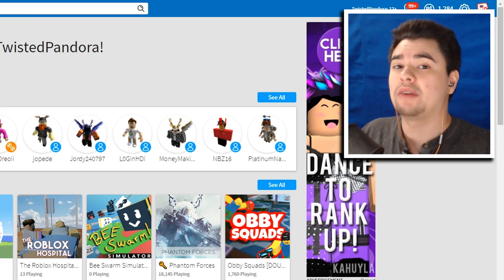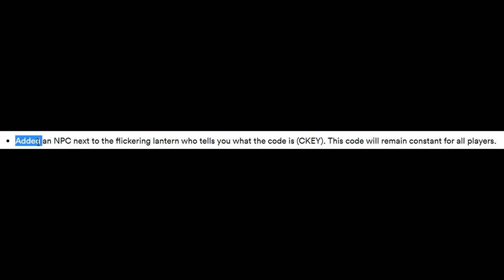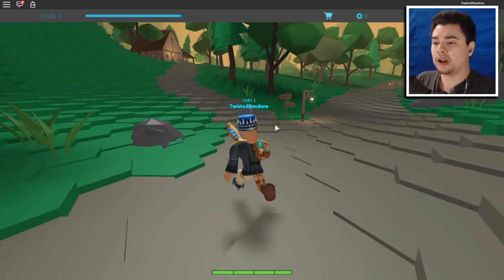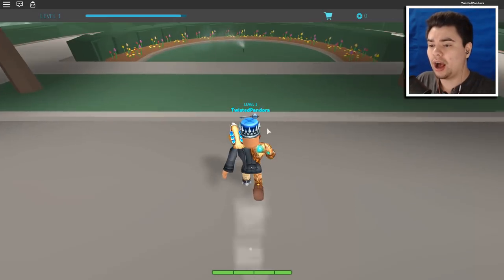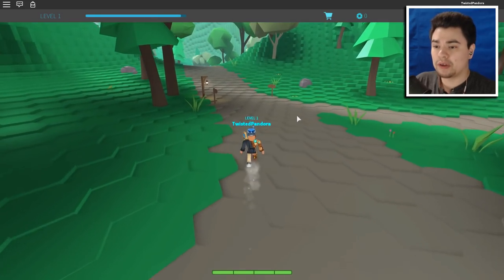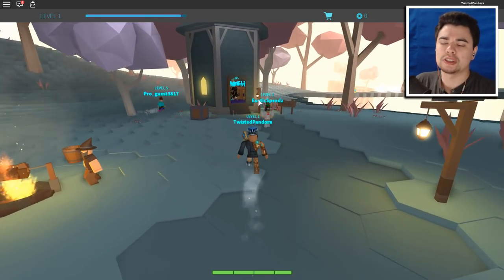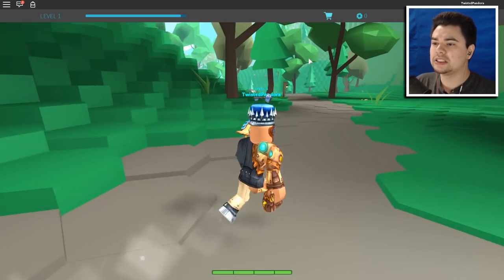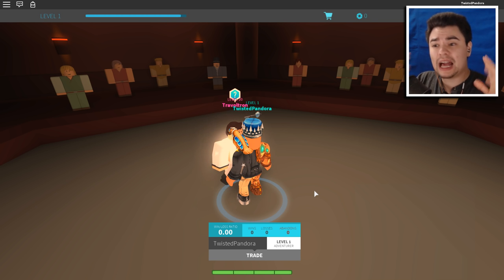*EASY WAY* HOW TO GET THE CRYSTAL KEY & CROWN OF BRONZE WALKTHROUGH! (ROBLOX READY PLAYER ONE EVENT)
Roblox has made it even easier to get the CRYSTAL KEY... but instead of the silver crown, you get the CRYSTAL CROWN OF BRONZE!! Watch this video for the new and easy way how to get the Crystal Key!